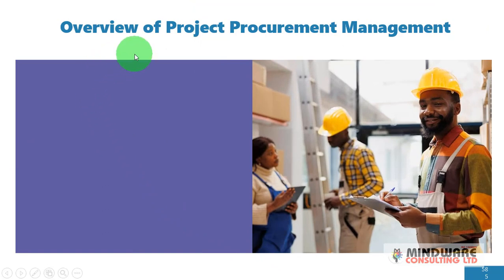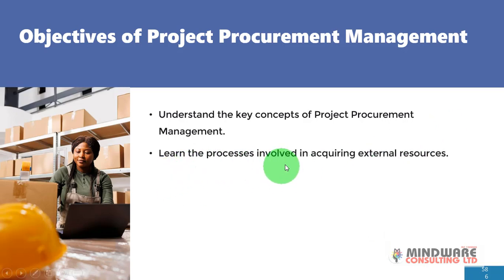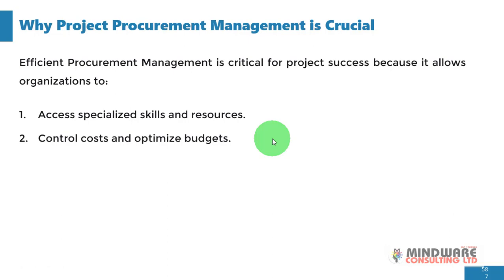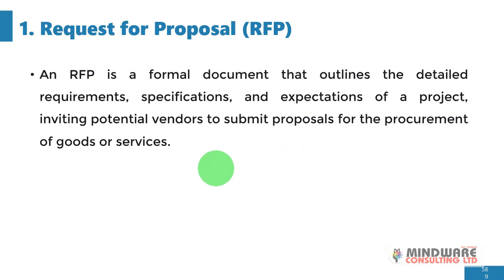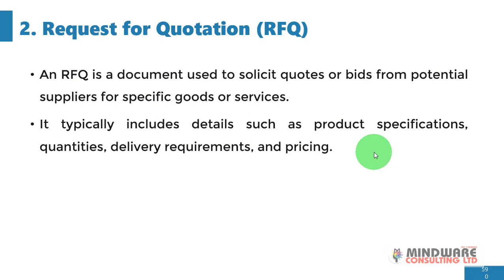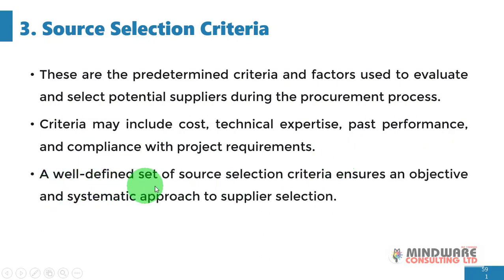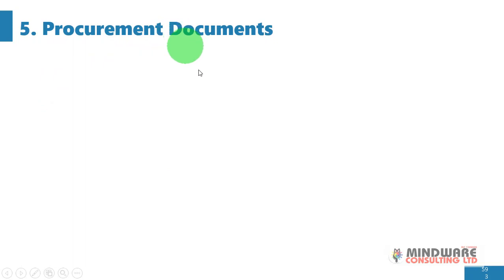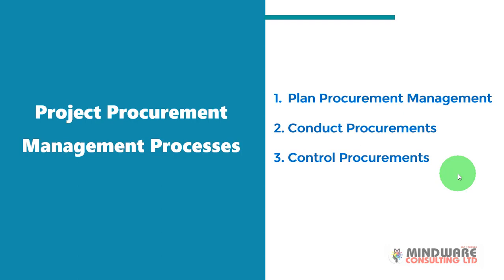Module Twelve | Week Twelve: Introduction To Project Procurement Management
Welcome to Week 12 of our Project Management Professional (PMP) training course.

This week, we dive into Project Procurement Management, a critical aspect of project management that involves acquiring goods and services from external sources.

In this week's sessions, we will explore the fundamental concepts of procurement management, understand how to plan and conduct procurement activities, and discuss strategies for managing contracts.

By the end of this week, you will have a solid understanding of how to navigate the complexities of procuring external resources to meet project requirements.

Let's embark on this exciting journey into Project Procurement Management!